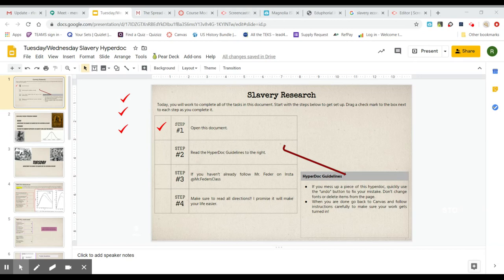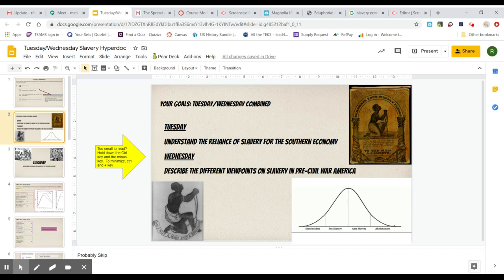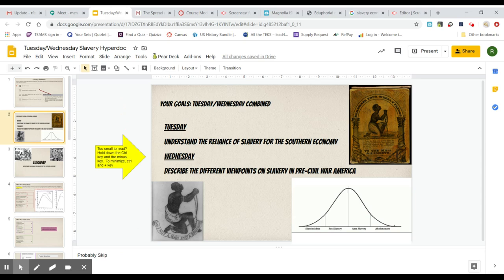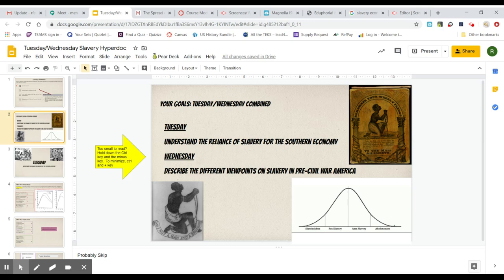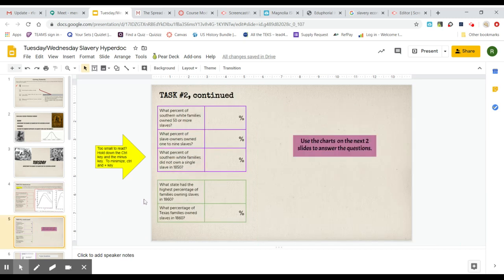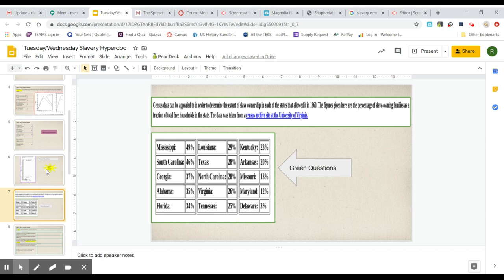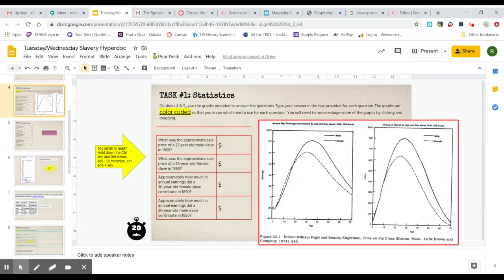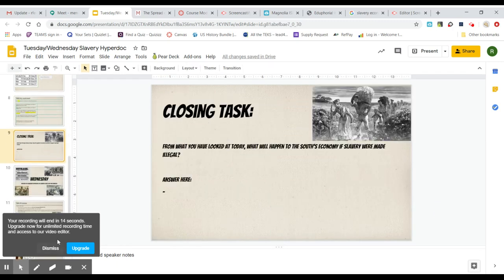Tuesday Instructions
Tuesdays Instructions